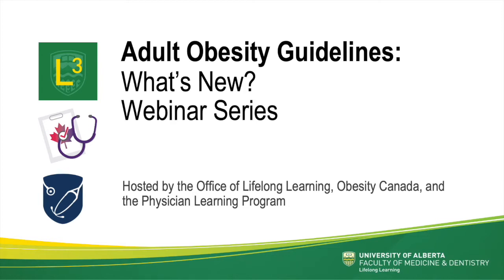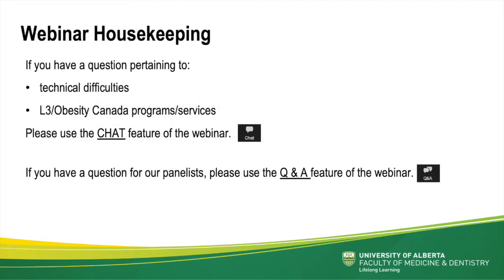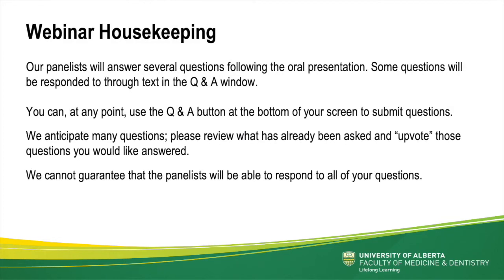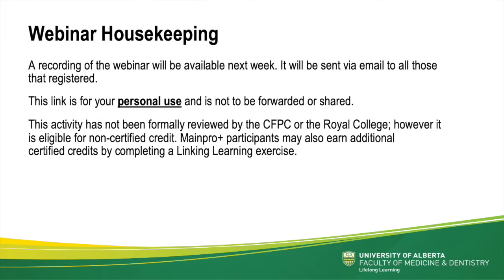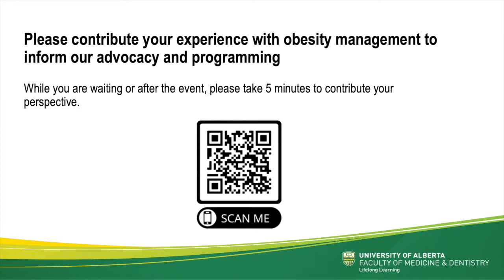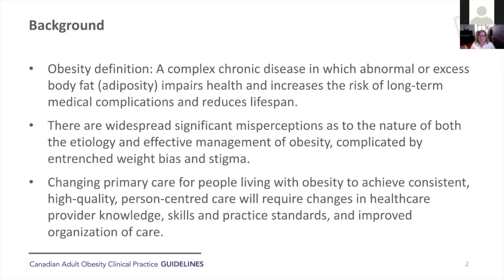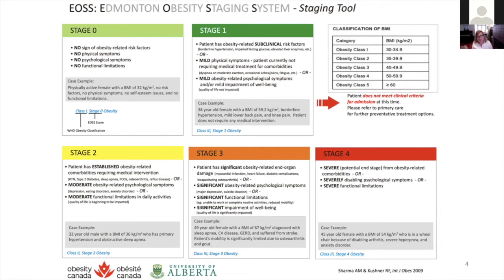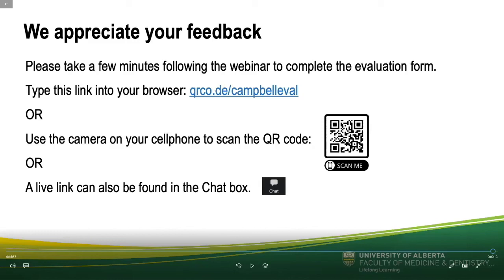Primary Care and Primary Healthcare in Obesity Management | Dr. Denise Campbell-Scherer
Join the Obesity Canada Timed Right Community here: Obesity.TimedRight.com